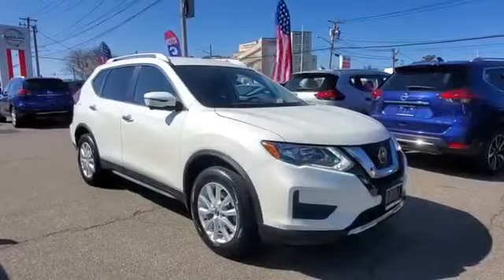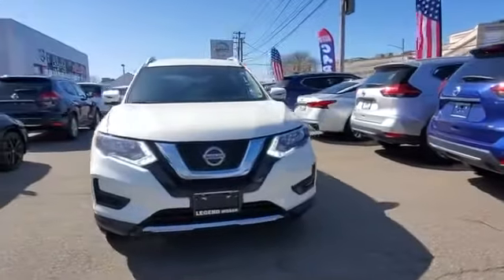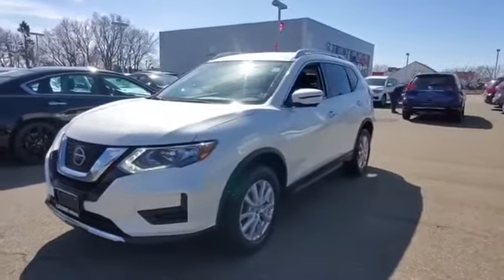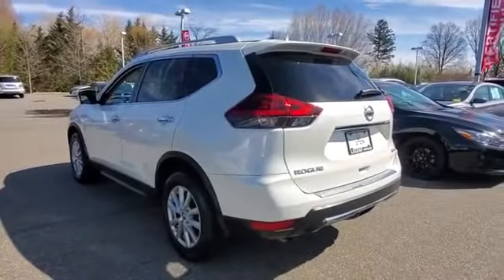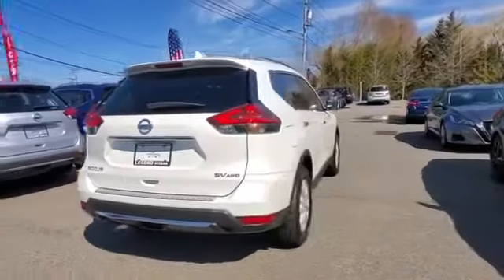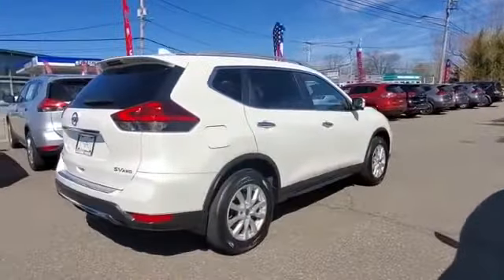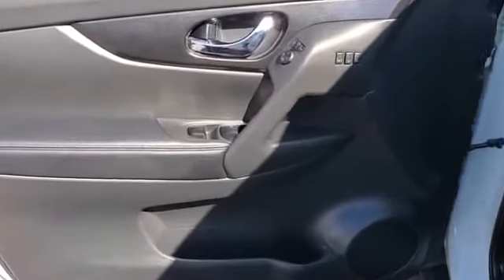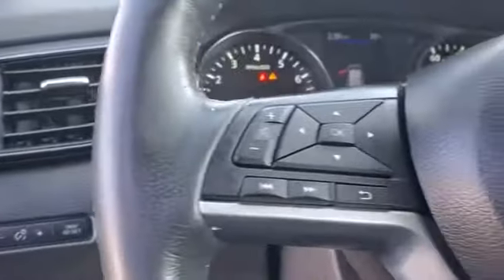Used 2018 Nissan Rogue SV KNMAT2MV1JP541144 Syosset, Hicksville, Huntington, Garden City, Plainview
2018 Nissan Rogue SV KNMAT2MV1JP541144 Video

This 2018 Nissan Rogue SV KNMAT2MV1JP541144 is full of phenomenal features such as: